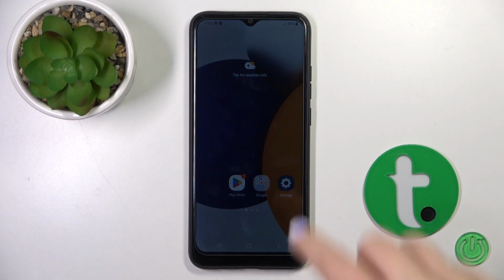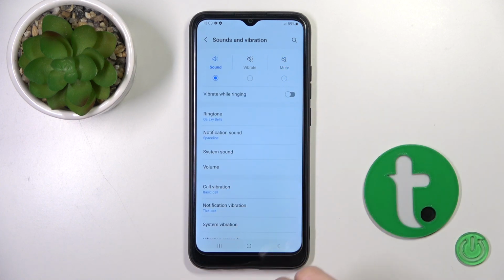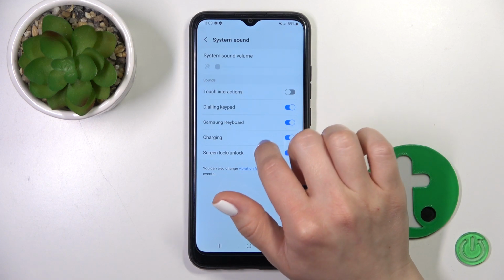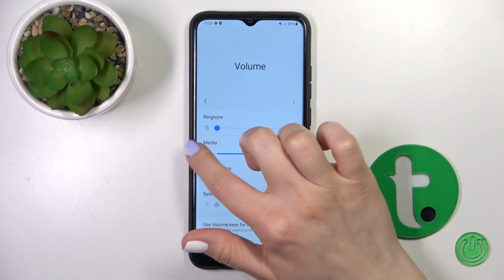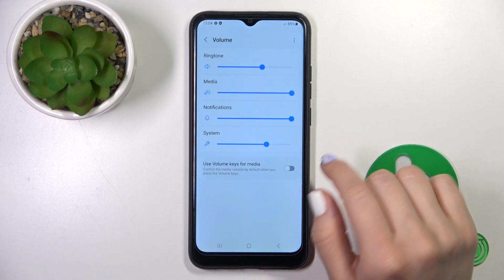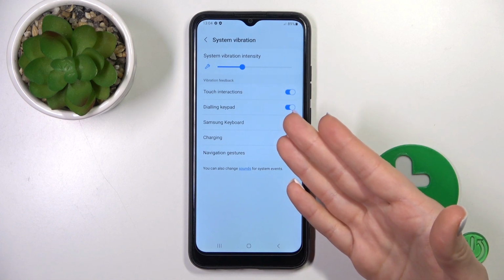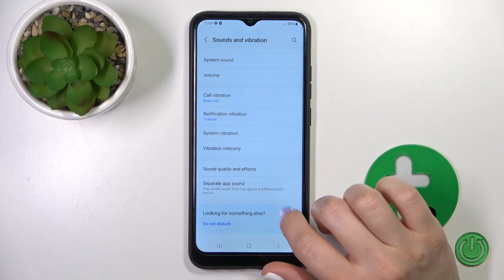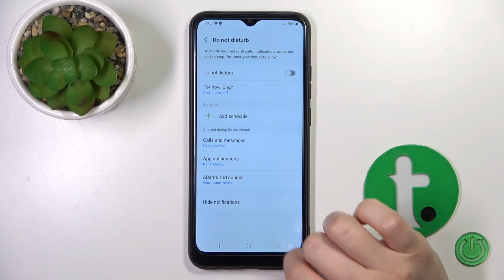How to Find & Manage Sound Settings on SAMSUNG Galaxy A03? - Locate Sound Settings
Hello, everyone! Do you wonder how to enter sound settings on SAMSUNG Galaxy A03? Do you want to know how to adjust the sound settings on SAMSUNG Galaxy A03? Watch this video tutorial to find out how to manage sound settings on SAMSUNG Galaxy A03. The following instructions will guide you step-by-step on how to adjust your Sound Settings on your SAMSUNG Galaxy A03 so that you can successfully manage your Sounds in just a few simple steps. Let’s discover the attached tutorial and Customize Sounds as you wish. If you have any questions, let me know. Check out our YouTube Channel for more video tutorials about your SAMSUNG Galaxy A03 and other devices.

How to Find Sound Settings on SAMSUNG Galaxy A03?
How to Manage Sound on SAMSUNG Galaxy A03?
How to Change Sound on SAMSUNG Galaxy A03?
How to Customize Sound on SAMSUNG Galaxy A03?